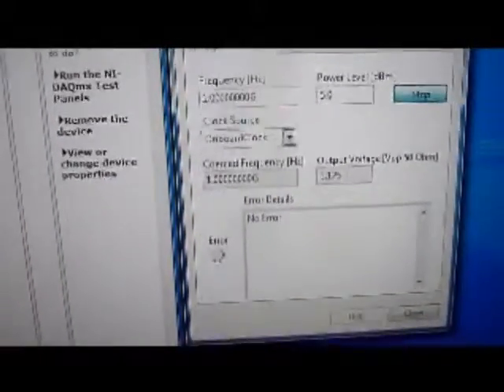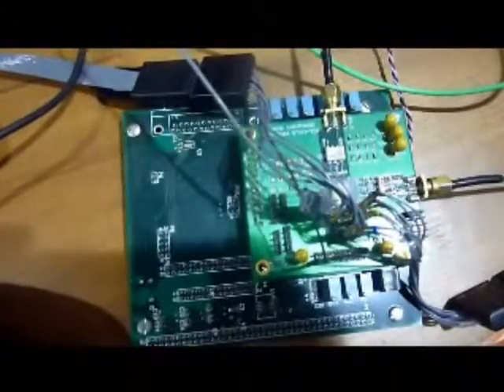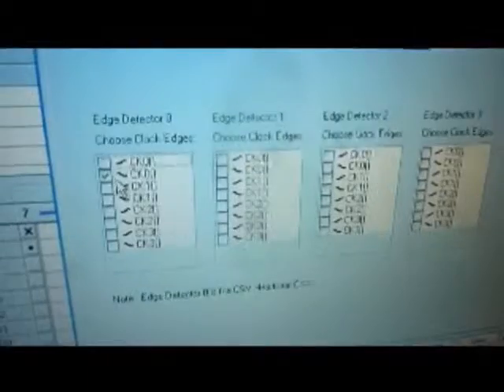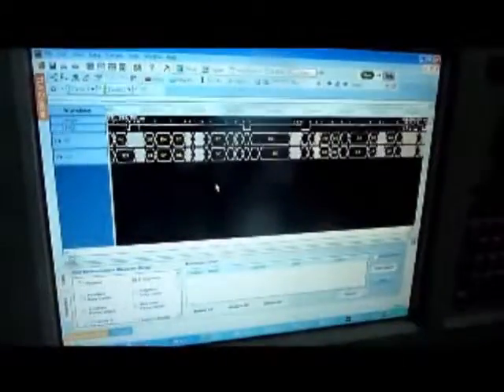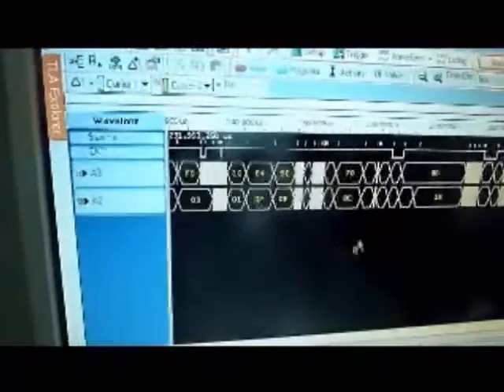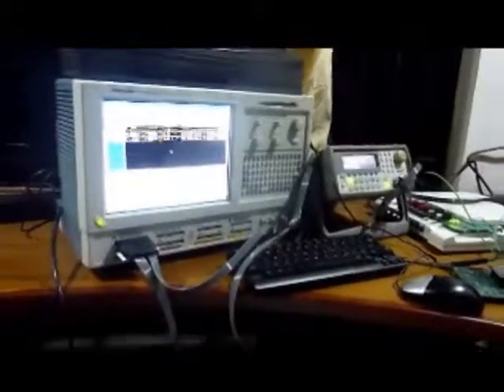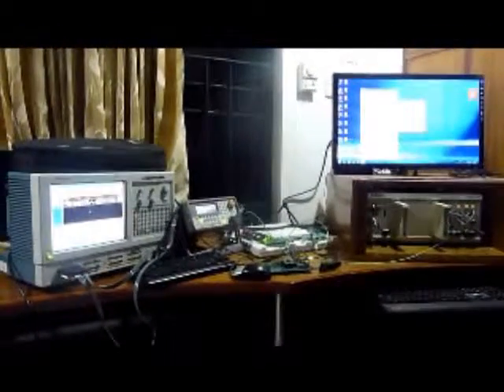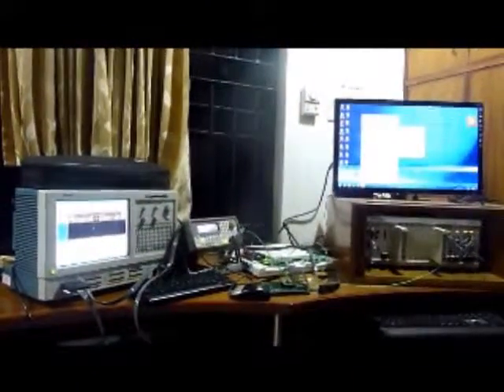GigaMicro system-demo2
Demo